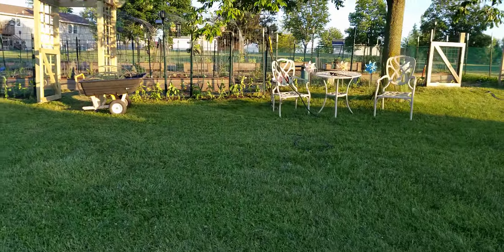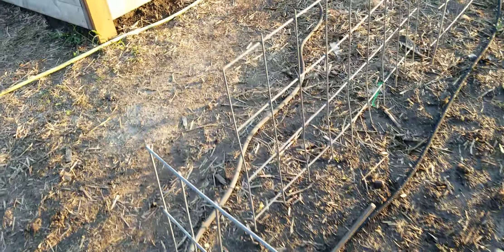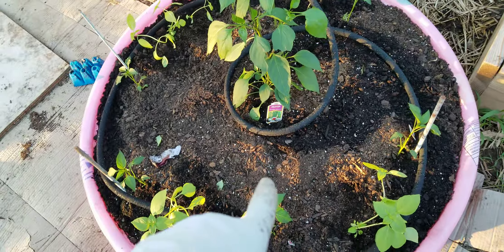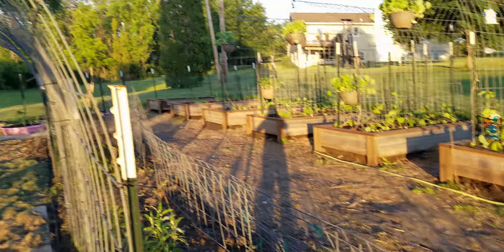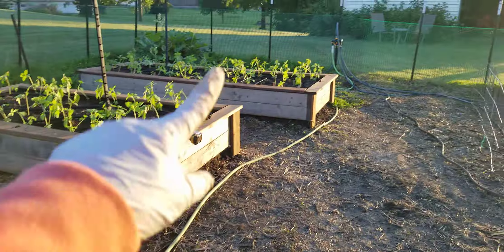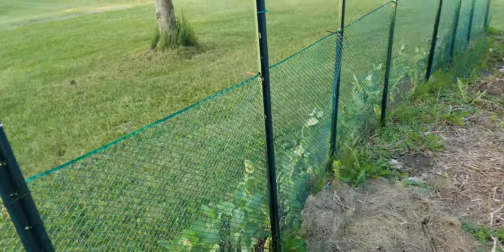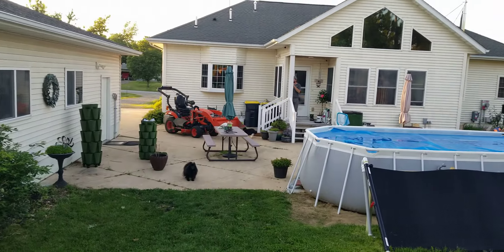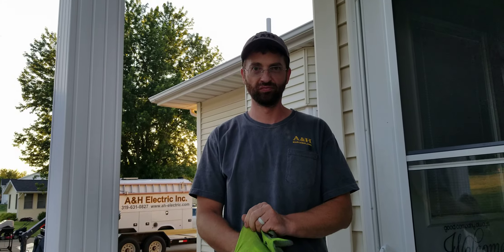Dykstra Garden update 6-8-22